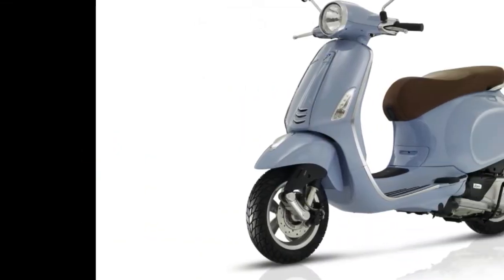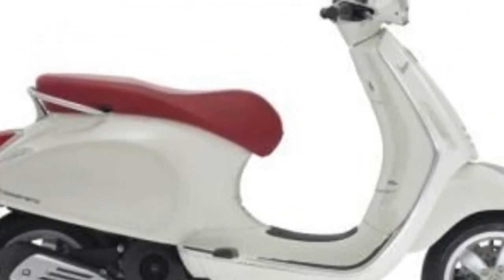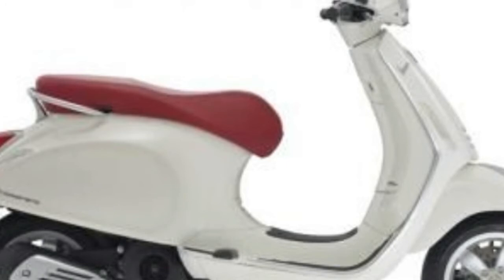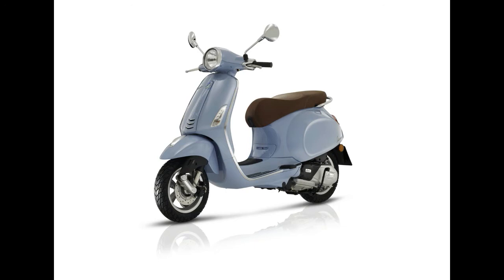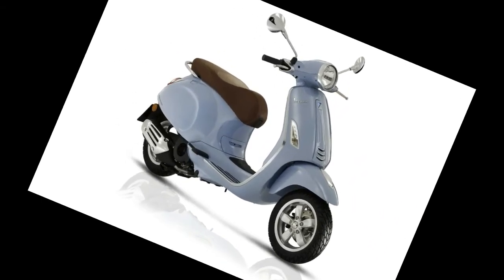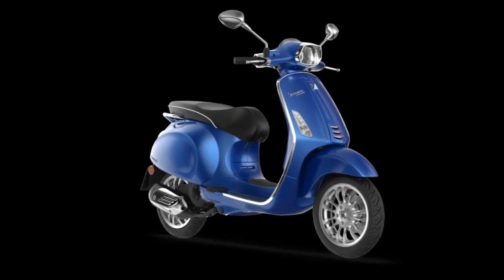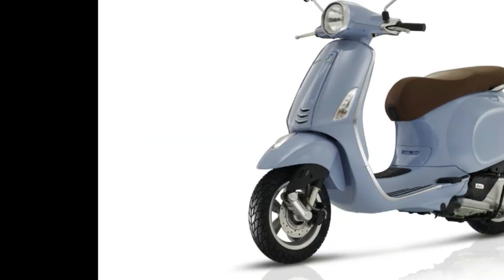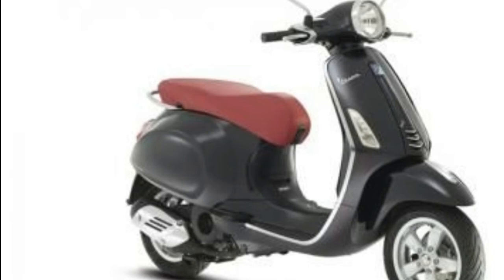Quick look! 2017 Vespa PRIMO 50 Scooter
QUICK LOOK,Year Built,2017,Make,Vespa,Model,PRIMO 50,Category,Scooter,Color(s),Nero,,,

vespa